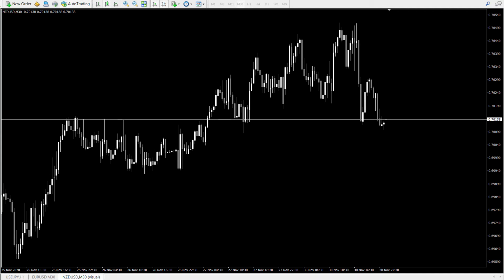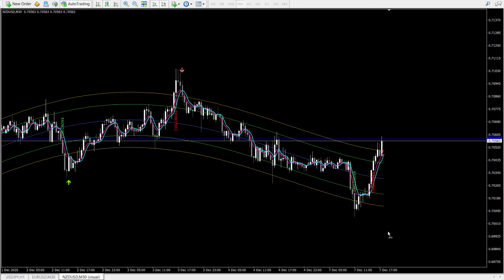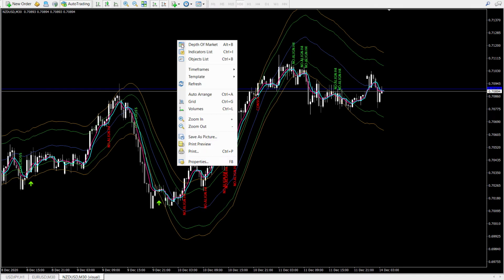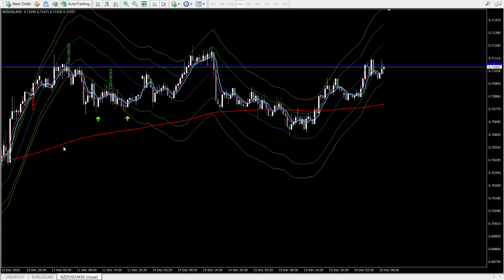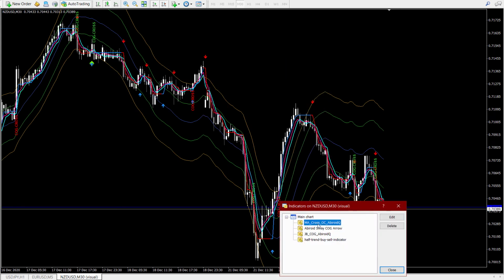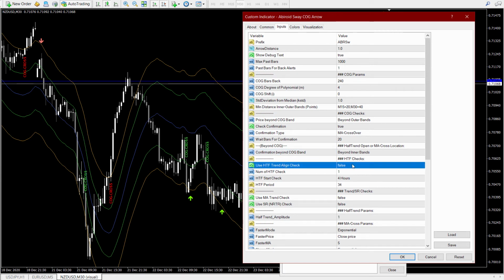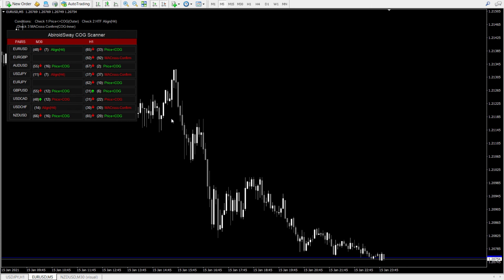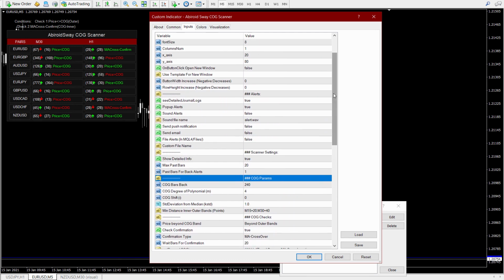Abiroid Sway COG Arrows And Scanner Indicator MT4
This Indicator uses Center of Gravity (COG) Indicator to find you the best trades.

All extras are also available in above post.

1. Price crosses lower COG Band. (Cross Lower bands for Bullish reversal and Upper Band for Bearish Signal)
2. Faster EMA Crosses Slower EMA Upwards (and below inner COG band)

Other Checks:
3. Higher Timeframe Trend Alignment
4. NRTR Support/Resistance Check
5. Higher Period MA Trend Direction Check

See debug texts on screen and turn them on/off to see when a Cross Occurs and why a signal is ignored for all checks like HTF Align, NRTR, MA. Also get detailed debug logs in Experts tab.

Get Alerts popups, email, push notifications or File Alerts when a signal happens. See multi currency multi timeframe signals on scanner dashboard.

Copy scanner ex4 in same folder as your Arrows Indicator:
MQL4/Indicators/Market/